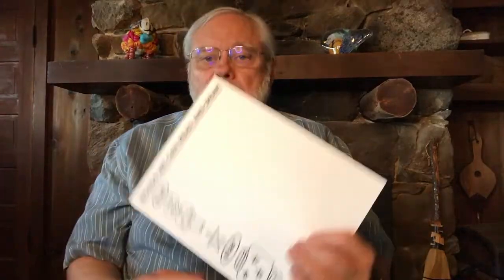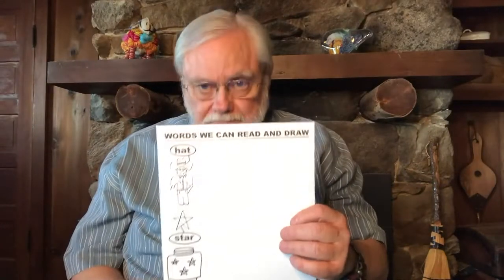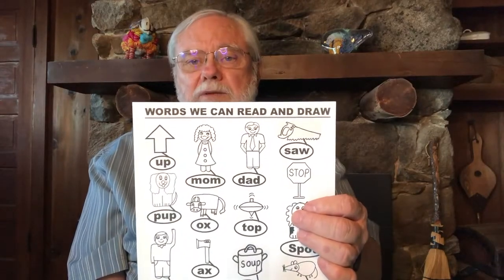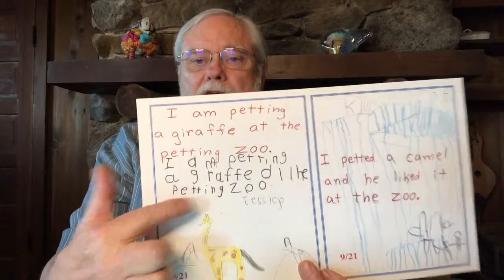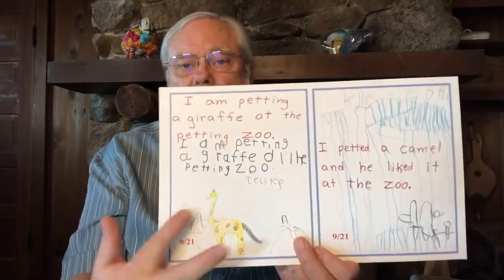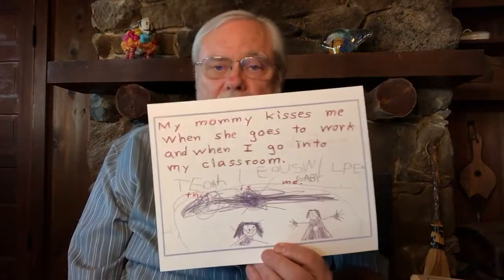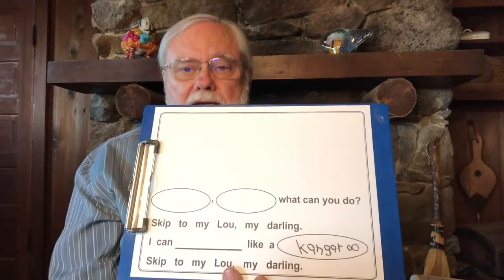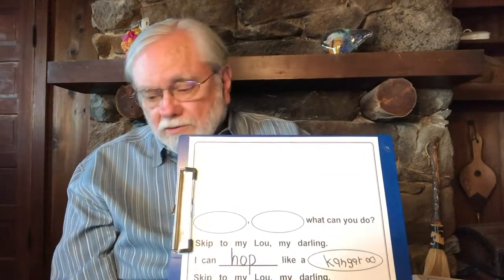Animated Literacy Lesson 32: Introducing Kimmy Kangaroo's Story, Song, & Gesture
In this lesson, students meet a kind kangaroo named Kimmy.  Kimmy Kangaroo is the zoo keeper at the petting corral at the Kennedy Zoo.  Her job is to care for the kids and the koalas, kudus, and kittens that the kids come to pet.  When everything is under control at the corral, Kimmy Kangaroo puts on a spectacular show by flying kites and kicking balls up into the sky while playing a crazy tune on her kazoo.  Then Kimmy blows a kiss to each kid as they leave the corral.  After hearing the story of Kimmy Kangaroo and gesturing and singing her song, students pretend to blow someone a kiss while saying and playing with Kimmy's sound.  Topics for discussion, read-aloud, and writing include kangaroos, koalas, kudus, kittens, kites, kazoos, keys, locks, zoos, and zoo keepers.